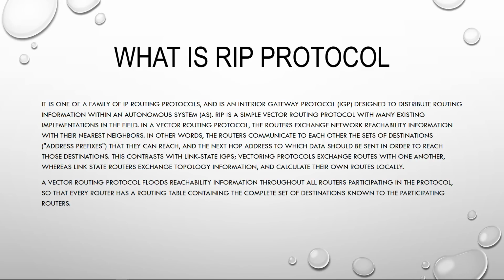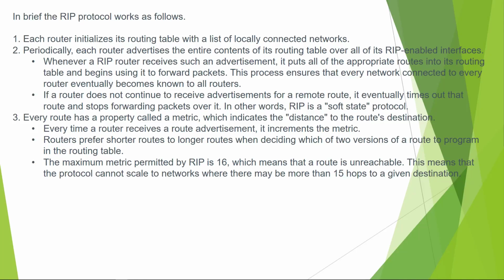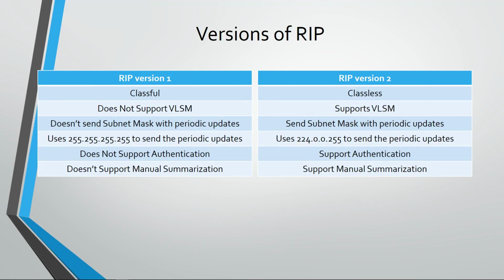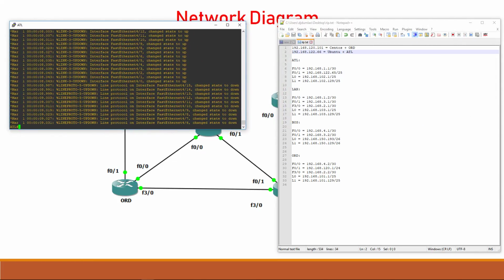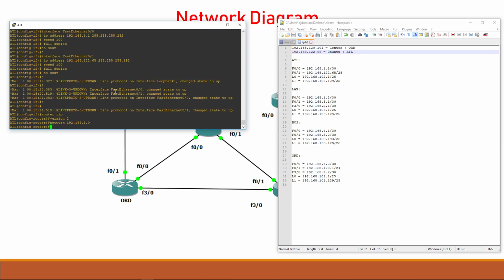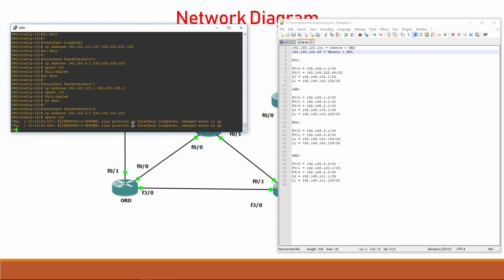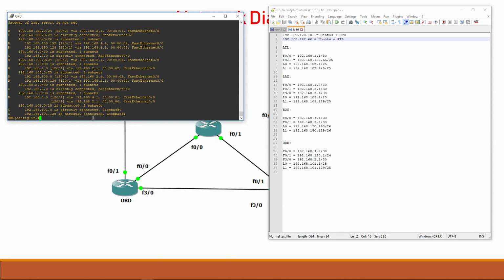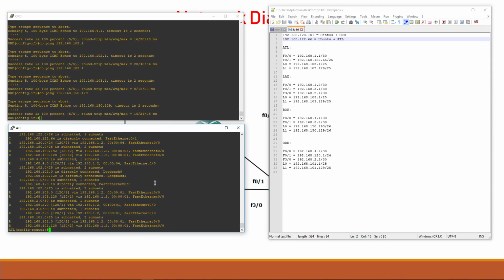RIP Protocol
RIP Protocol discussion and configuration demo.

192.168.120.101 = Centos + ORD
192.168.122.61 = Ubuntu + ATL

ATL:

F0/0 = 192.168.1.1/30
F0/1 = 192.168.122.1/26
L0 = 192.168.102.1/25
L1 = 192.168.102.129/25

LAX:

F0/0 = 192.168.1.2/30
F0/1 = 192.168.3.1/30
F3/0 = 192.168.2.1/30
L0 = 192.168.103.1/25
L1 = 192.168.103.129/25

BOS:

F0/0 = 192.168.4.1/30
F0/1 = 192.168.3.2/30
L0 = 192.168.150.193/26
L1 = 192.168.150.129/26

ORD:

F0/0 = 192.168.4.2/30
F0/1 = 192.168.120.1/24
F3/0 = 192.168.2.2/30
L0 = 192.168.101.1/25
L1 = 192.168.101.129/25